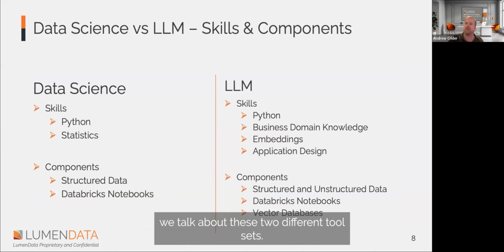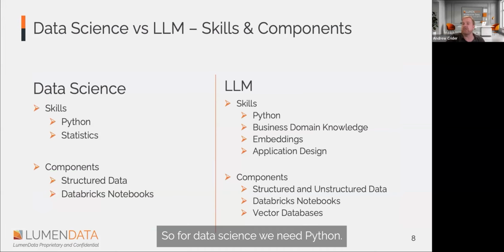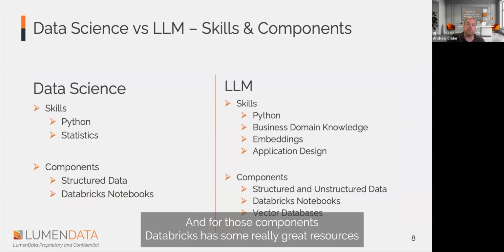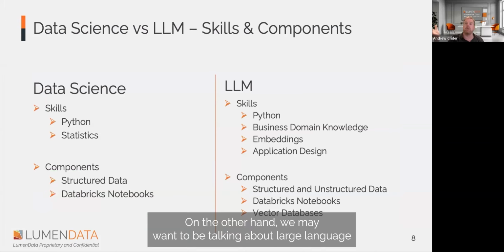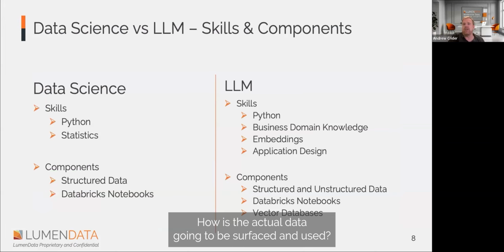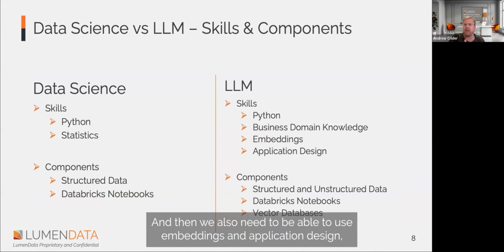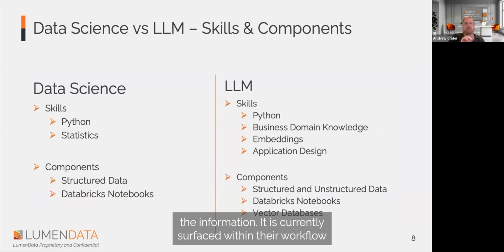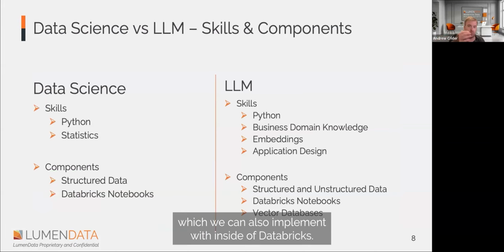Difference between LLM and Data Science | Explained under 3 Minutes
Hear from Andrew Crider, Director of Analytics – LumenData, and Bryan Schaefer Manufacturing Data Leader – Databricks, about the difference between LLM and Data Science.

What you’ll learn:
• Data Science Skills
• Data Science Components
• LLM Skills
• LLM Components

This is a clip from our webinar, "Demystifying Gen AI and Data Science"

Timestamps:
0:00 - Intro
0:24 - Data Science Skills
0:34 - Data Science Components
1:00 - LLM Skills
1:54 - LLM Components

(Generative AI, Gen AI, LLMs, Data Science, Large Language Models, Databricks, Databricks Strategic Consulting Partner, LumenData)